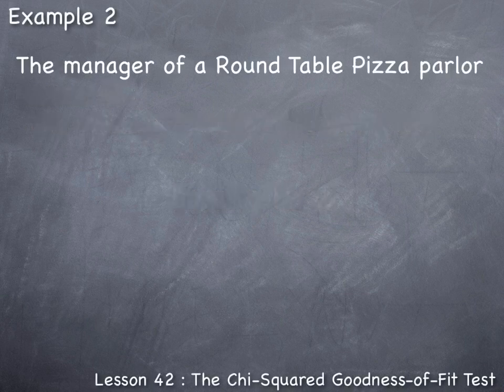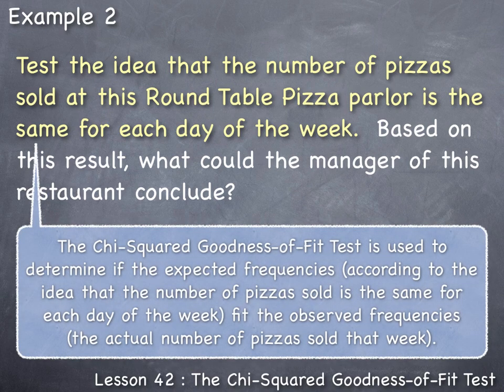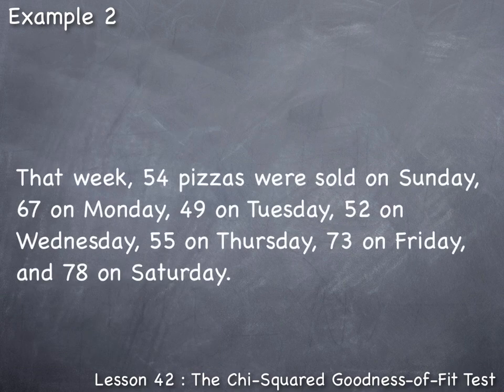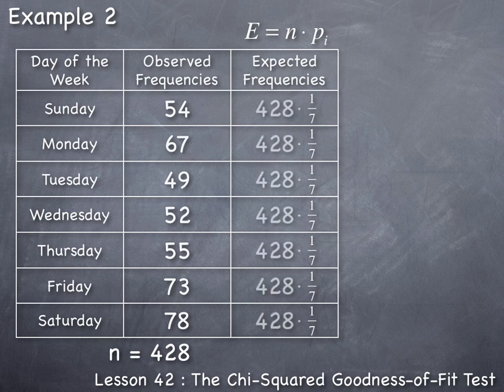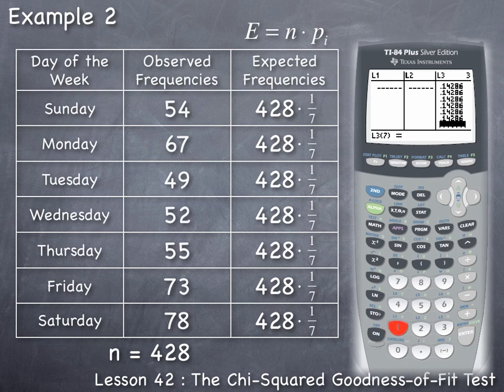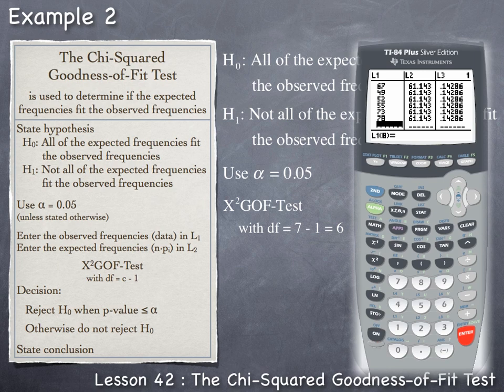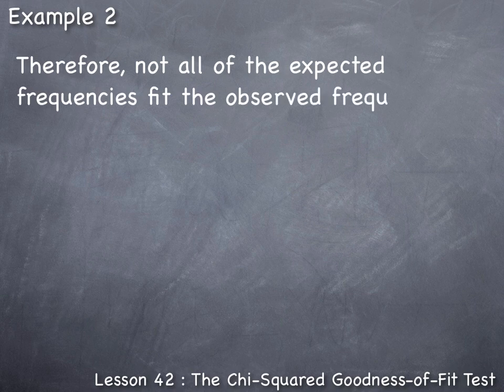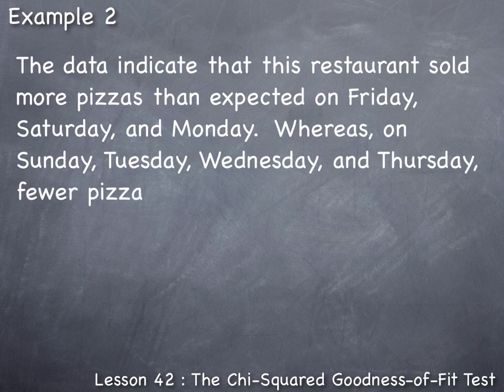Lesson 42 : Example 2